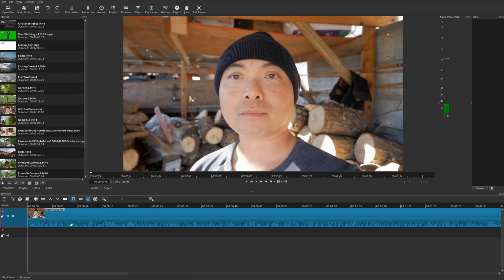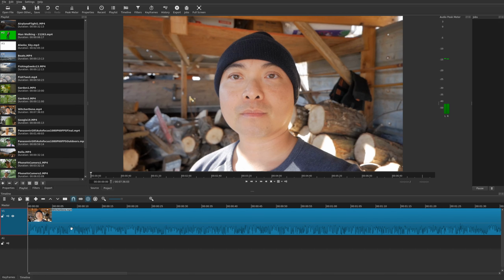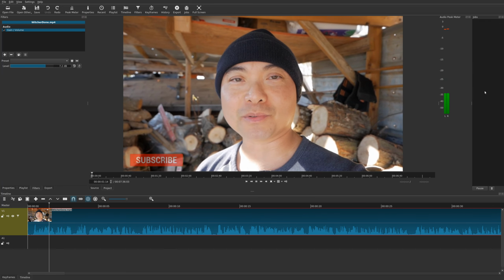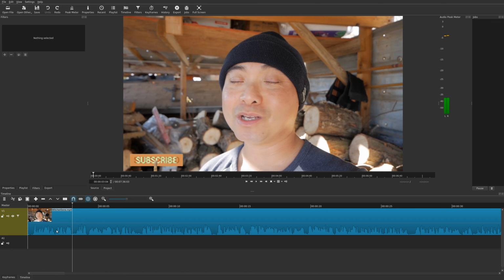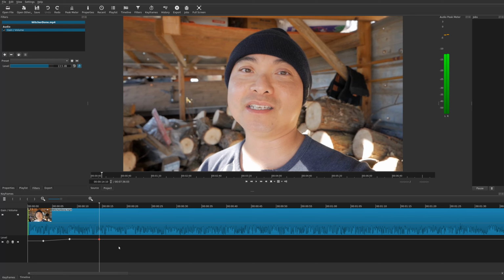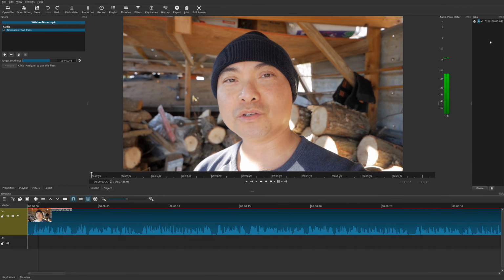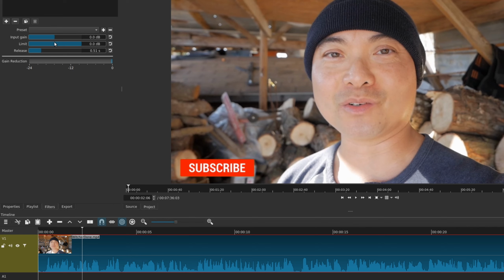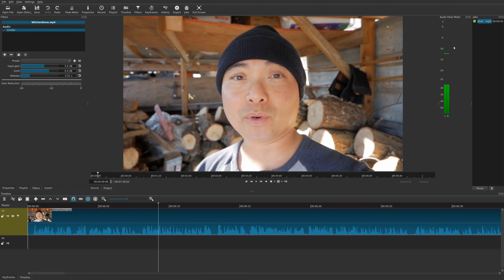Shotcut How To Adjust Audio Levels (Normalize Audio, Balance Audio) | Shotcut Tutorial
Learn How To Adjust Audio Levels In Shotcut Plus Normalize and Balance Audio As Well.